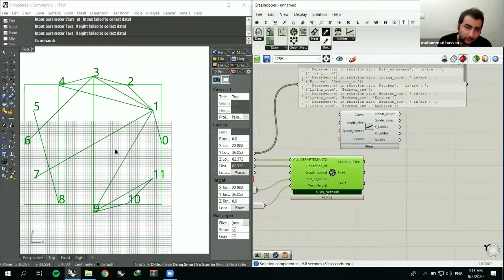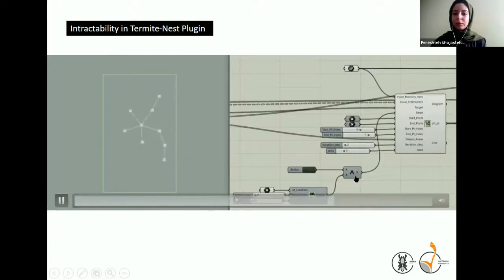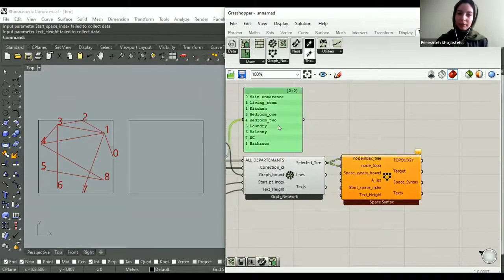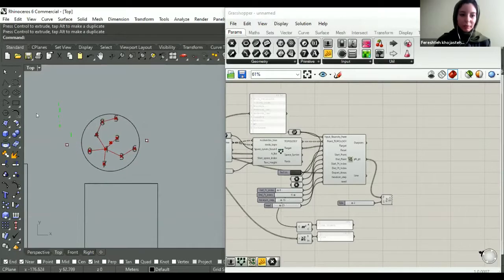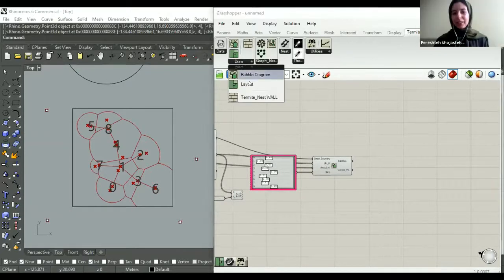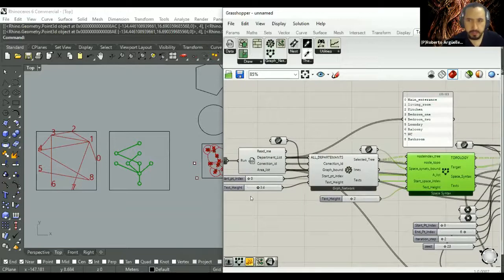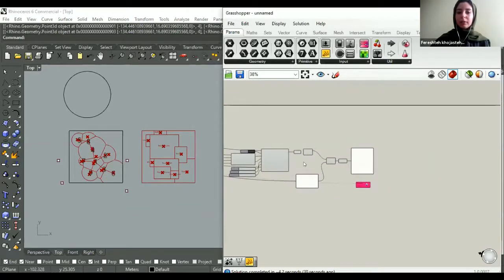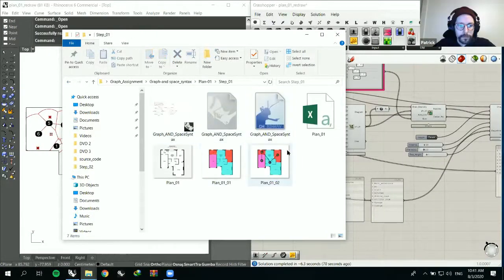CAADRIA 2020- Day 2 (Part 1)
Intelligent Architectural Design (IAD) workshop in CAADRIA 2020
Day 2- Part 1
Using Termite-Nest plugin for plan generation,
Generation of Spatial configuration by setting controllers